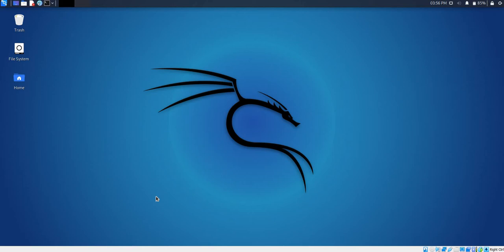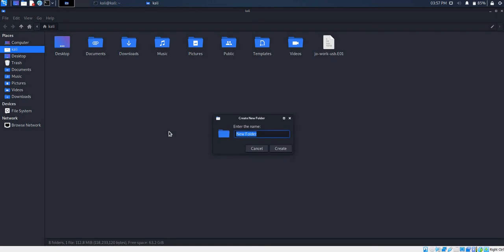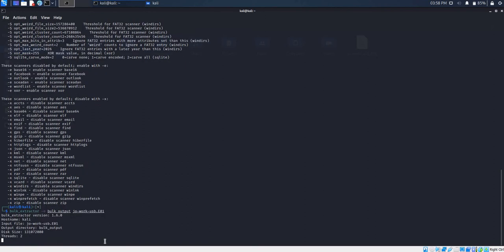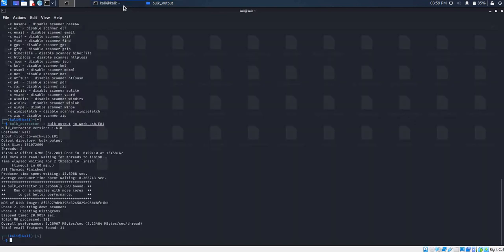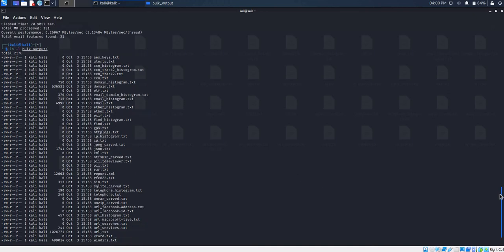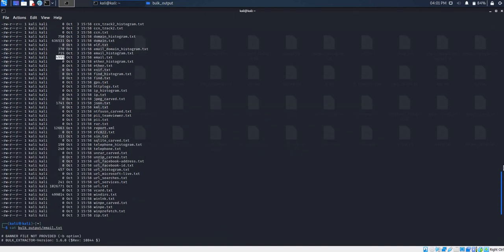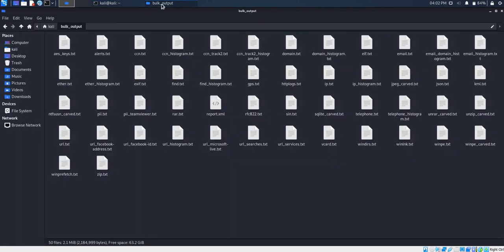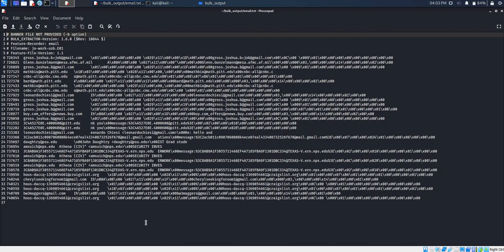Digital Forensics using Bulk Extractor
A video demonstration of a digital forensics tool Bulk Extractor showcasing its functionality to scan disk images and files to extract useful information.